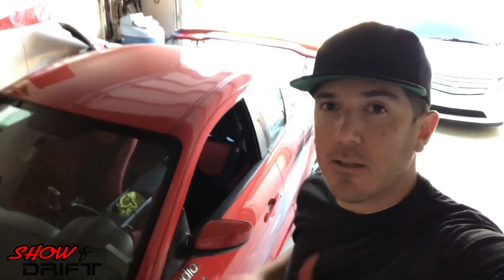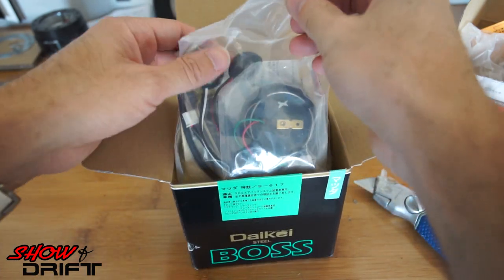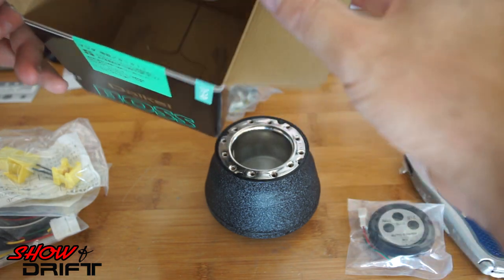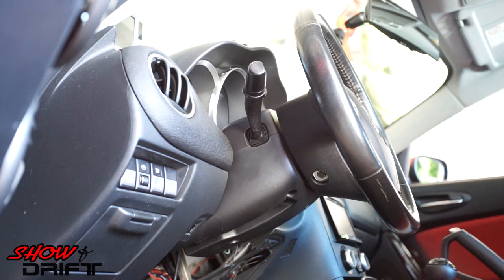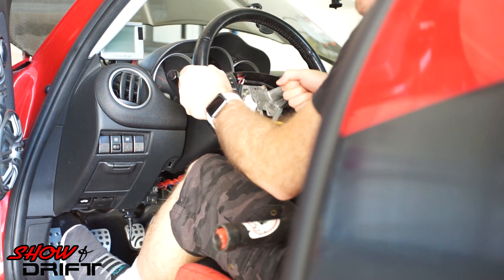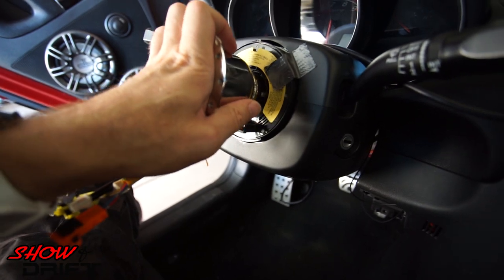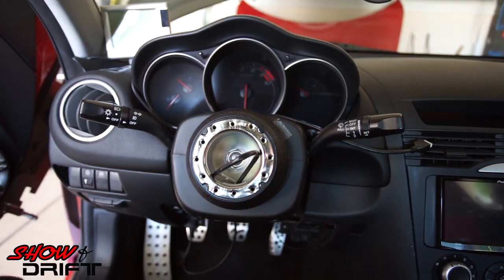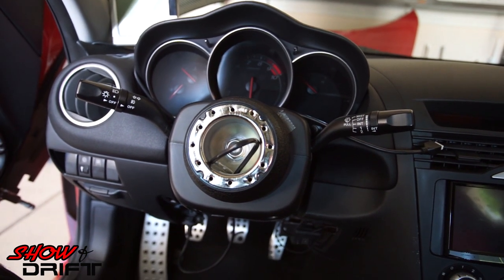Project RX8 Momo Steering Wheel Install with Works Bell Rapfix II Quick Release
We are back with another install video on the project rx8. This time we are installing a Momo Drift Steering wheel and quick release from Works Bell.

If you like this wheel you can find this style

Some of the installs on our project vehicle can be illegal in your state or country or are for off road purposes only. Showanddrift will not be held liable for modifications you perform to your vehicle. Please work with a certified mechanic within the laws to modify your vehicle.